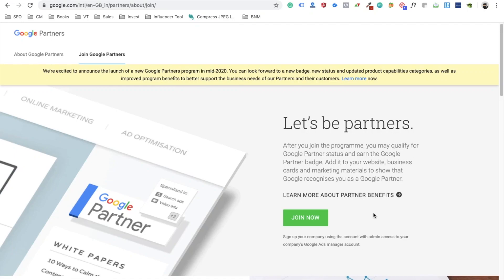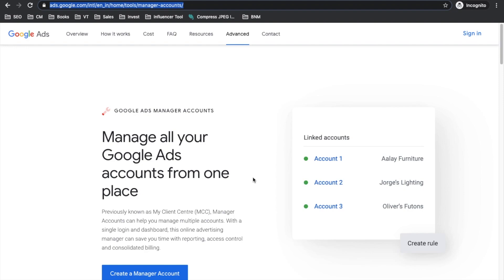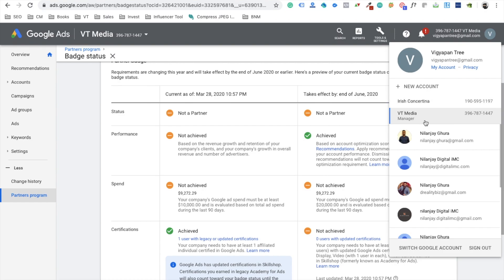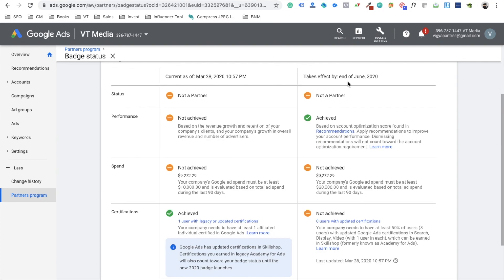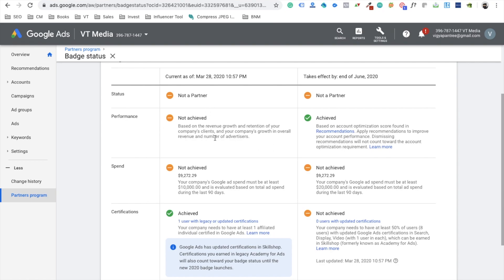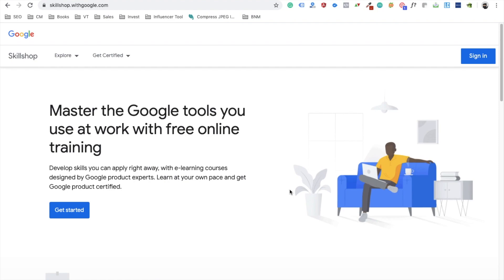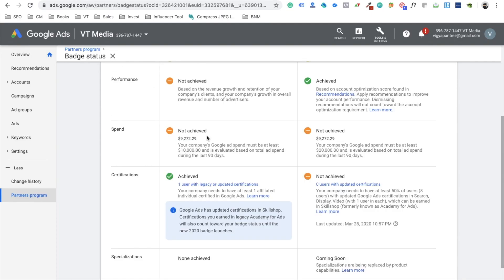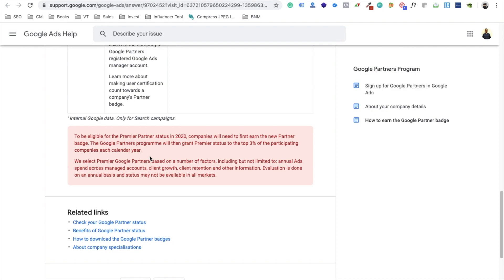How to become Google Partner in 2021